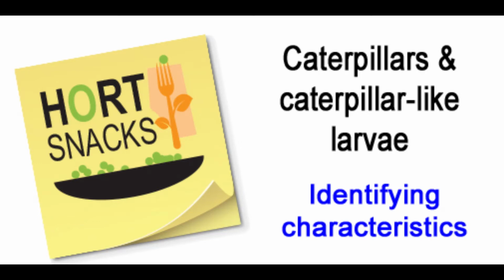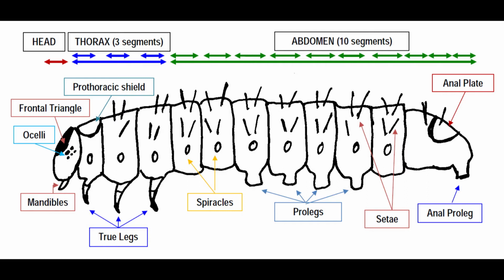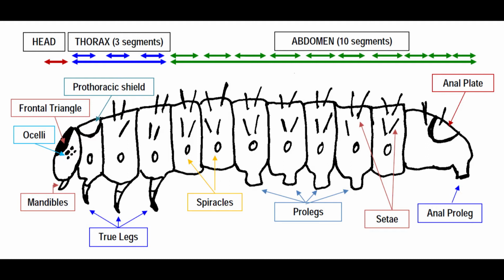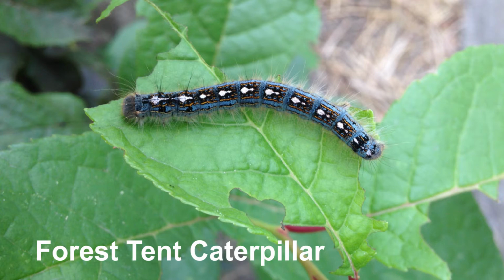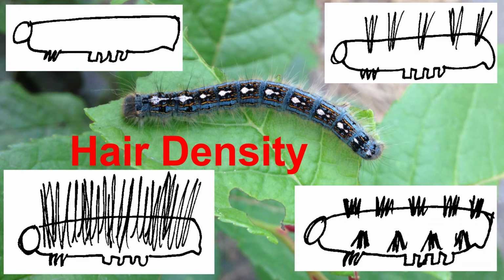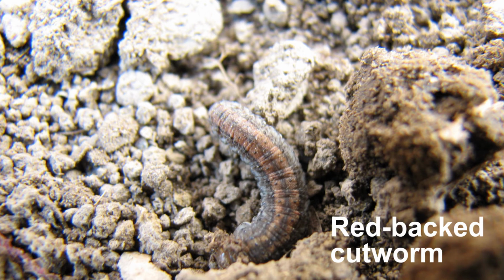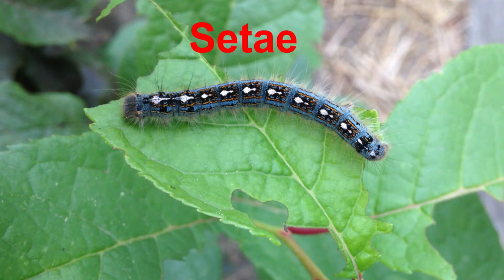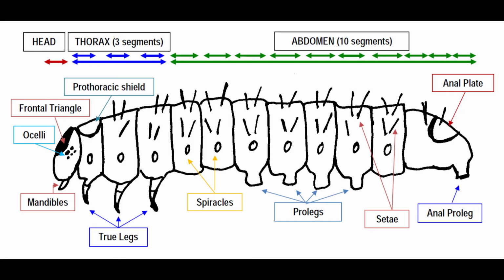Caterpillars and Caterpillar-like Larvae: Identifying Characteristics